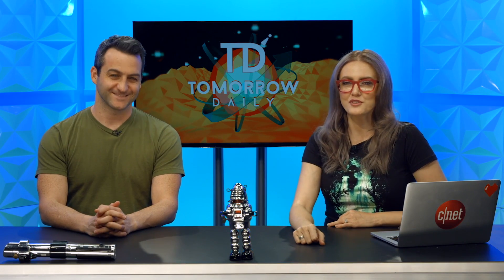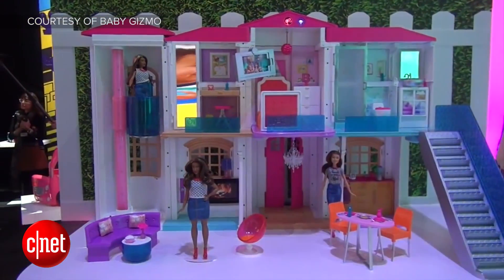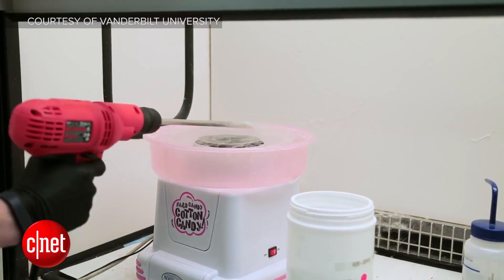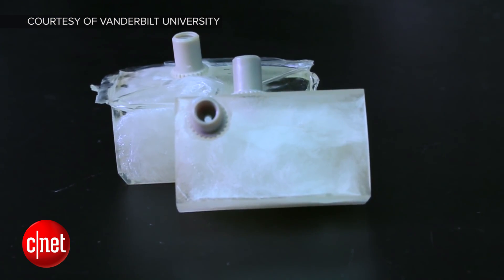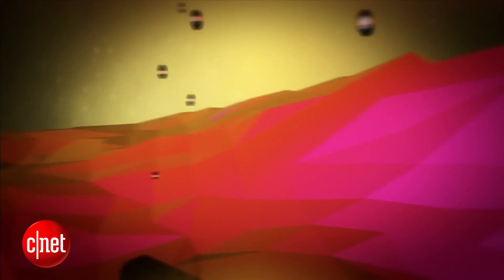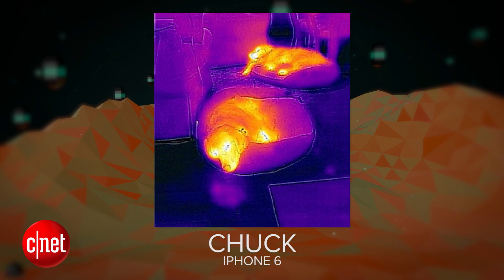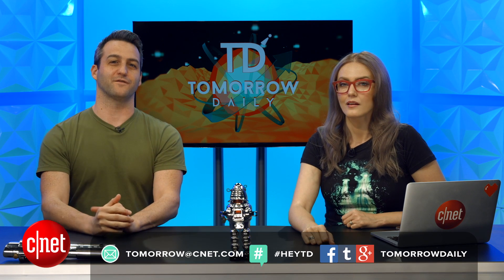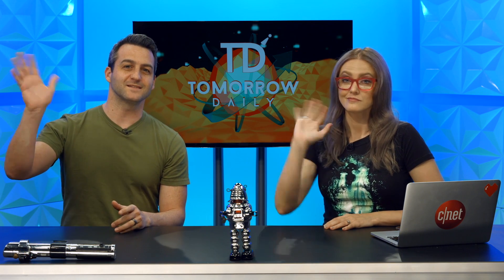Mattel announces 3D printer for kids, smart house for Barbie (Tomorrow Daily 315)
Mattel's offerings at the New York Toy Fair include two high-tech products; also, a team of scientists use a $40 cotton candy machine to make artificial capillaries.